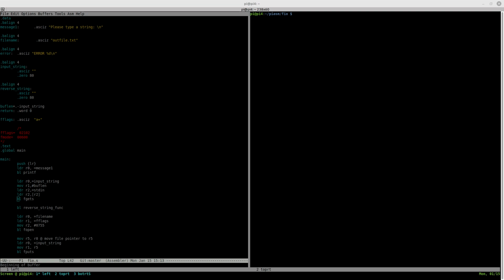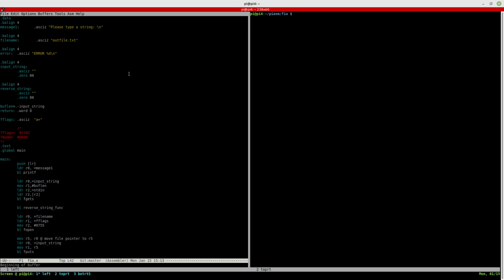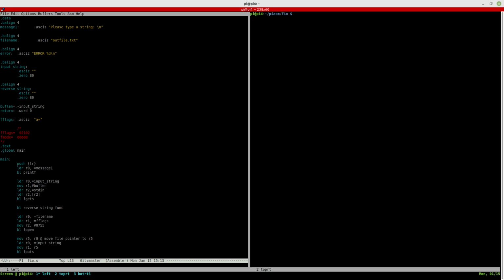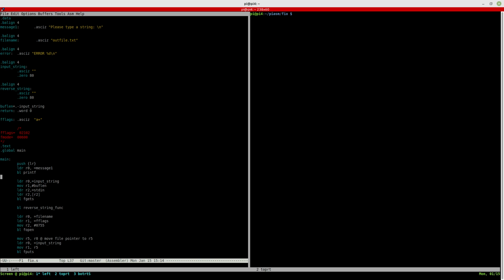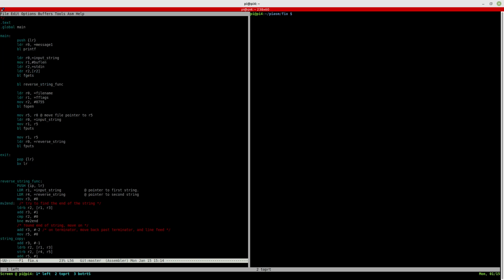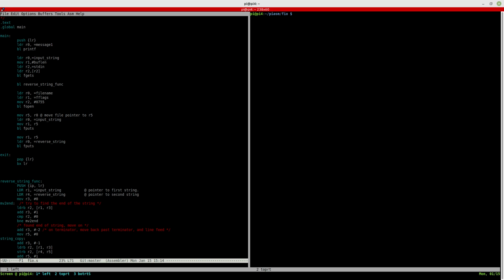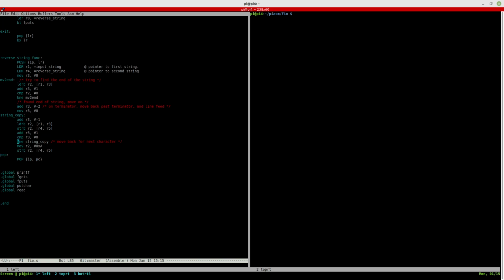ARM String Programming Exercises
In this video I'll show you a programming exercise which I did in ARM Assembly programming, which is one of the basic exercises given to beginners.